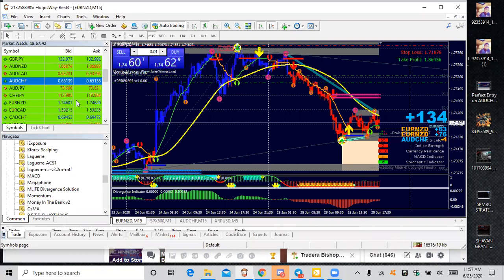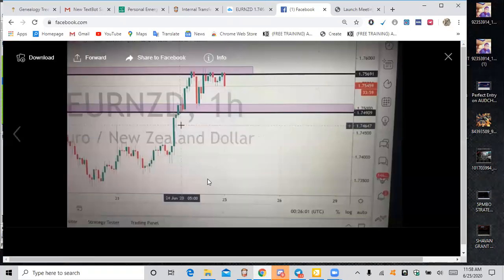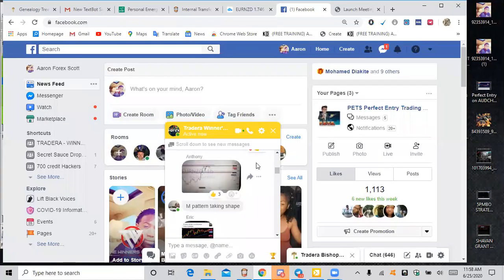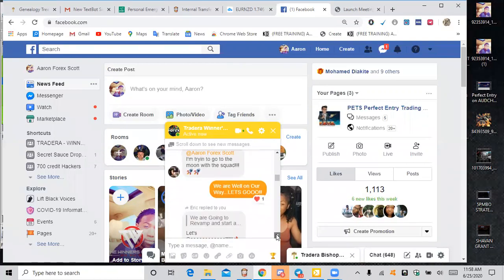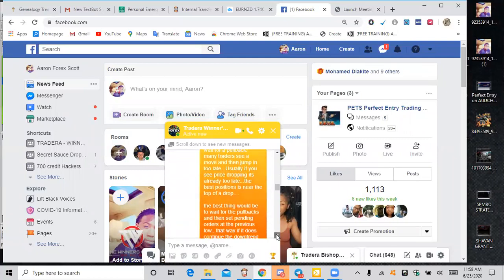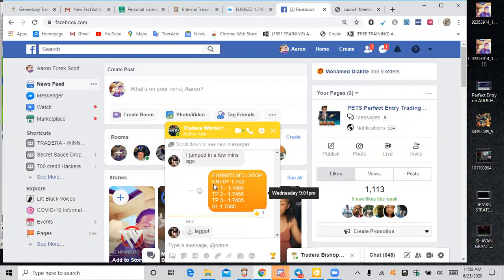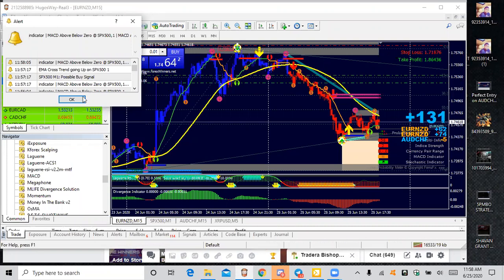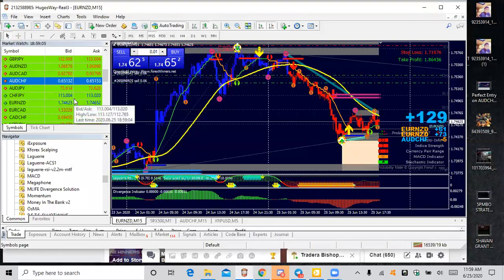HOW TO CATCH 100PIPS A DAY USING PERFECT ENTRY TRADING SYSTEM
WANT TO TALK TO OUR AVA ASSISTANT?
HOW TO TRADE FOREX AND HOW TO MAKE MONEY ONLINE

FOREX SIGNALS
BINARY OPTIONS SIGNALS
FOREX EDUCATION
EA FOREX
FOREX AI